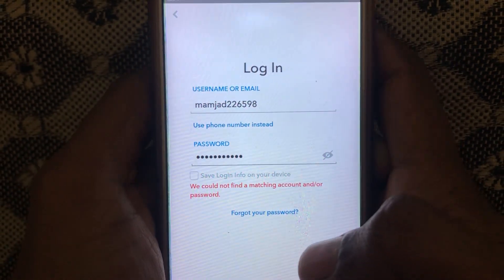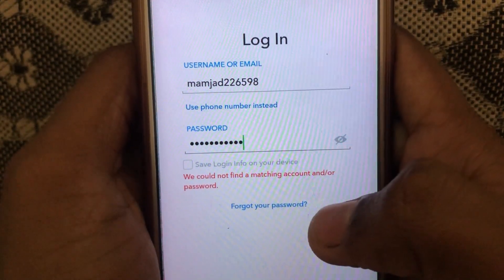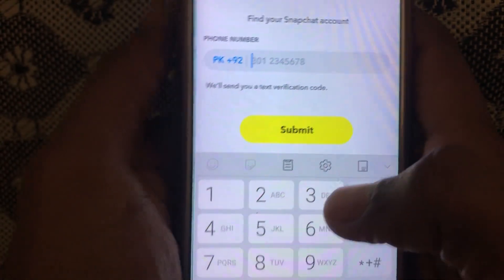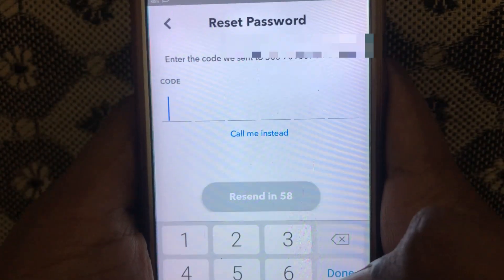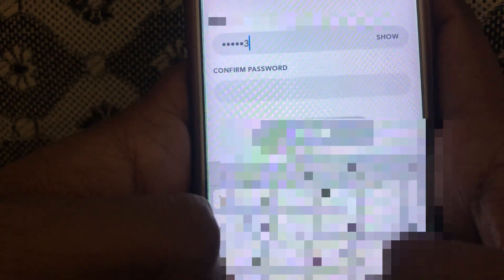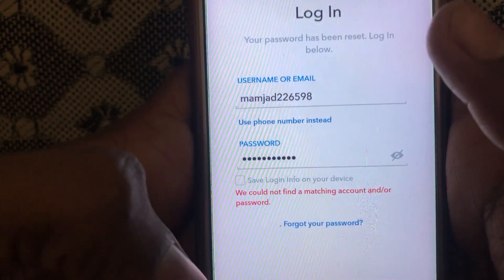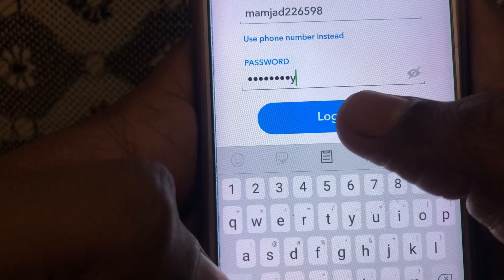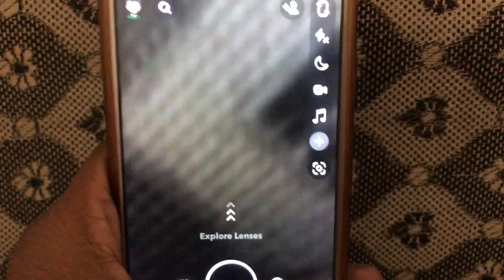Fix Snapchat We Could not Find Matching Account or Password|Snapchat Login Problem Forgot Password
Sometimes when you forgot your username or password then you find an error of snapchat we could not find matching account or password. If you are looking for how to fix snapchat we could not find matching account or password  then you are on the right video. In this video we will tell you an amazing way how to fix snapchat we could not find matching account or password. So if you want to know how to fix snapchat we could not find matching account or password  then you have to watch this video completely.